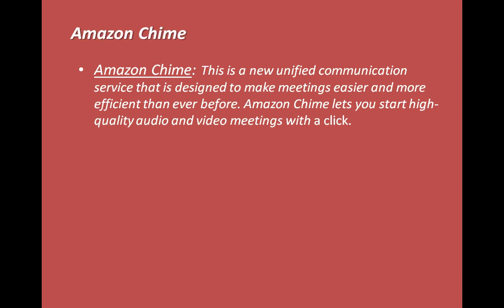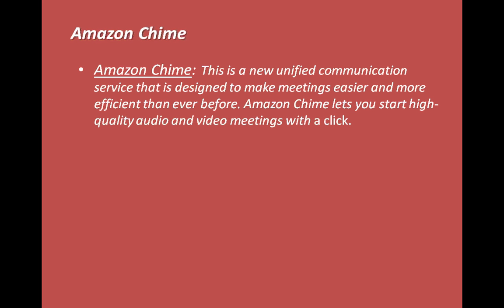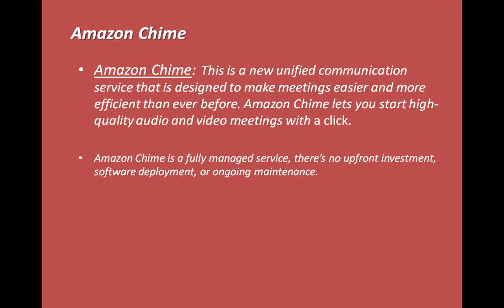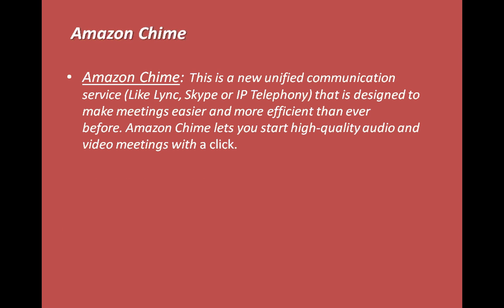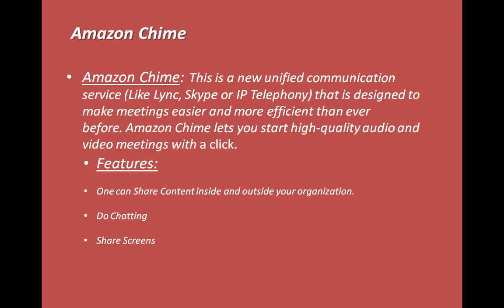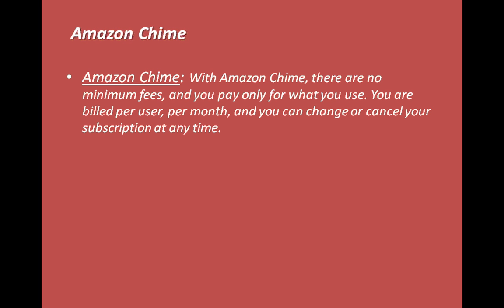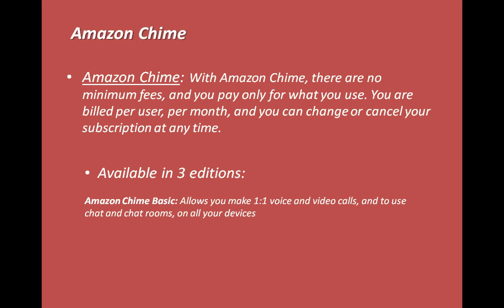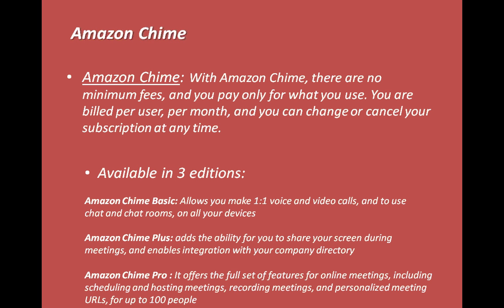Amazon Chime | A New Free Tool by AWS for holding meetings with exceptional audio and video quality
Amazon Chime is a modern, secure unified communications service that makes meetings easier and more efficient than ever before. You can use Amazon Chime for online meetings, video conferencing, calls, chat, and to share content, both inside and outside your organization. With easy-to-use apps available for Android, iOS, Mac, and Windows, meetings and chats are always synchronized, you can join meetings from any device, and you can switch seamlessly between devices anytime – even in the middle of a meeting. Amazon Chime is a service offered by Amazon Web Services, where security is the highest priority, so you can feel confident you’re communicating securely.